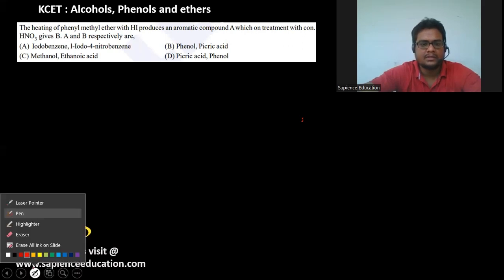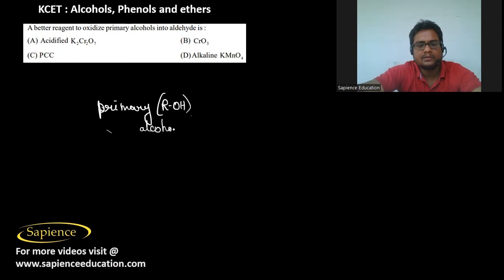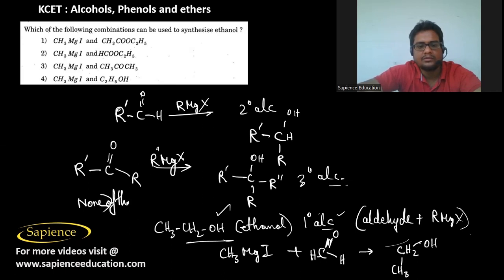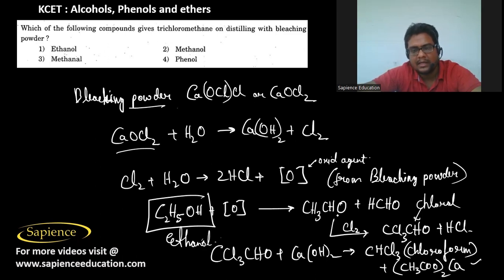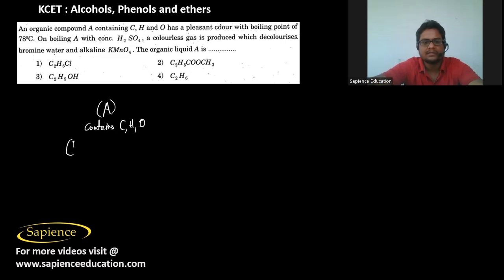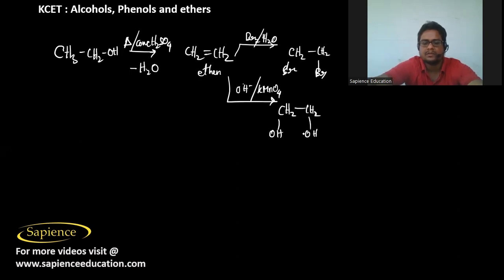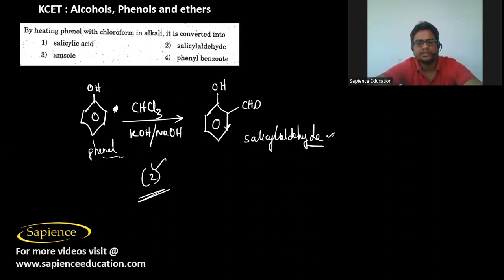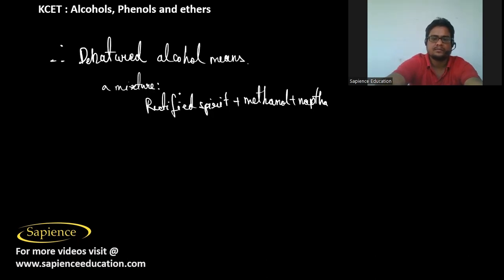Chemistry | Alcohols, Phenols and Ethers Part 2 | KCET - Previous Years Questions | pyq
cbse class 12 Chemistry | Alcohols, Phenols and Ethers Part 2 |  KCET - Previous Years Questions | pyq